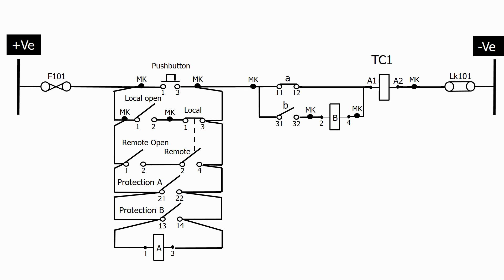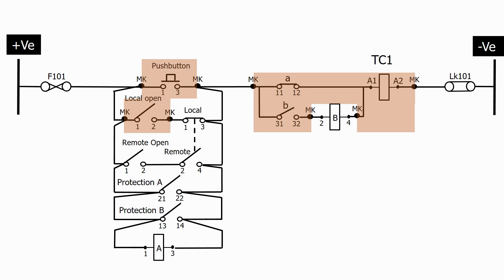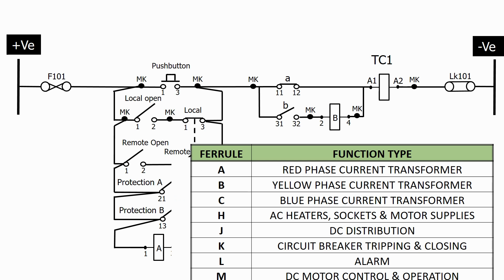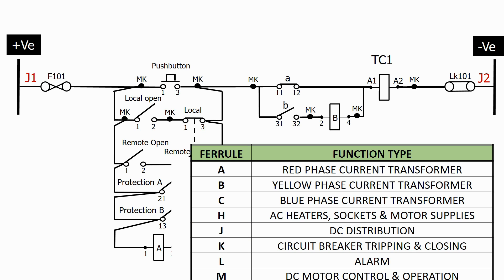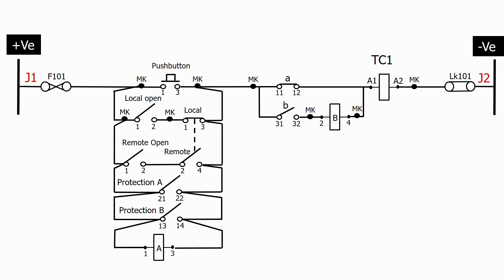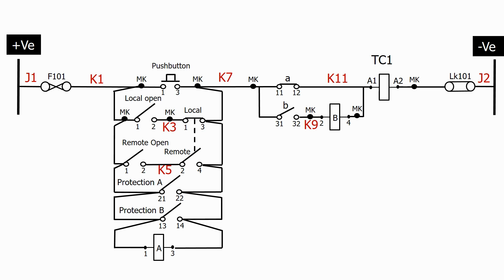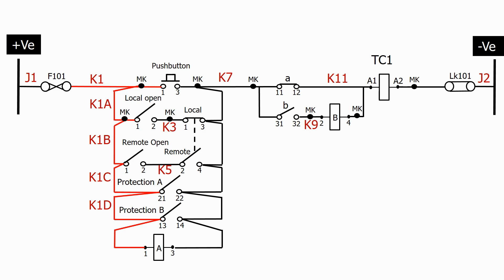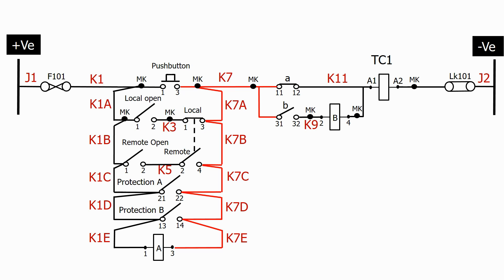Substation ferruling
This video looks at how to apply a typical ferruling system to a trip circuit and is part of the full 2 hour long control and protection part 4 course on Udemy, use the following link to access the course..